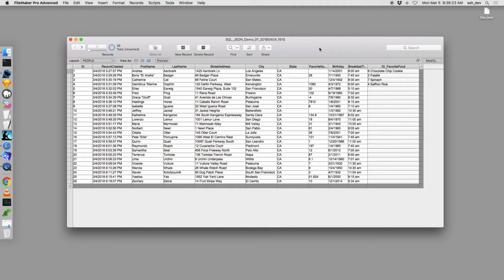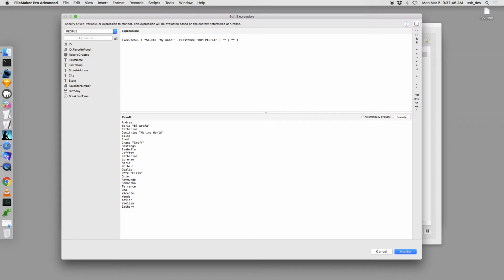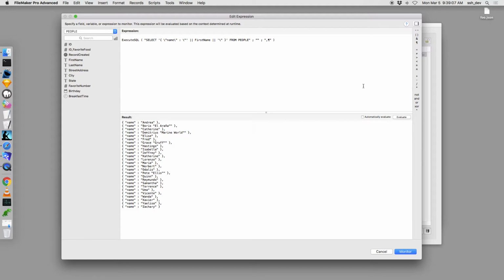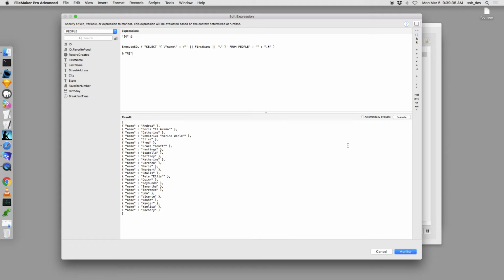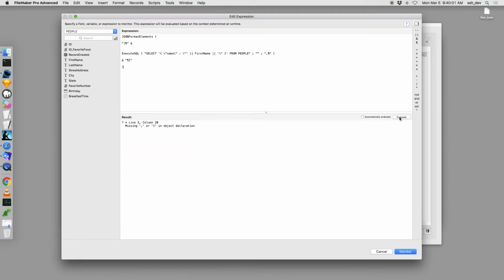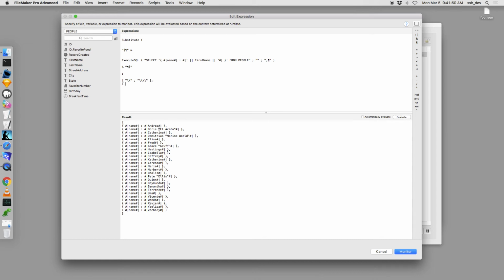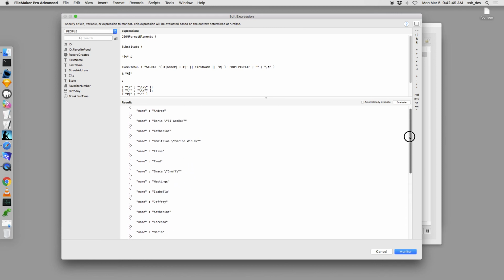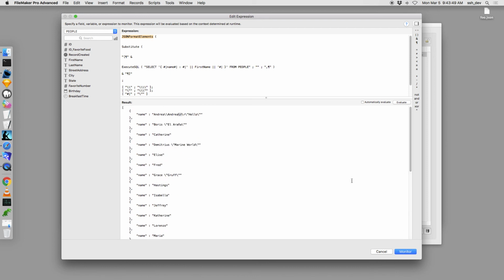ExecuteSQL To JSON - Part 01 [Escaping Values]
An introduction to manipulating the output from FileMaker's ExecuteSQL function to return JSON, with emphasis on steps which can be taken to properly escape the returned values.

Update Aug 2021: The custom functions which utilize this technique can now be found